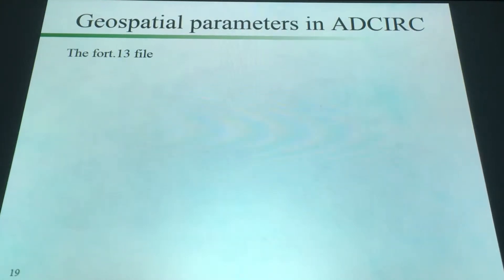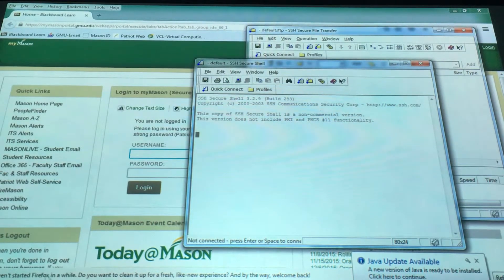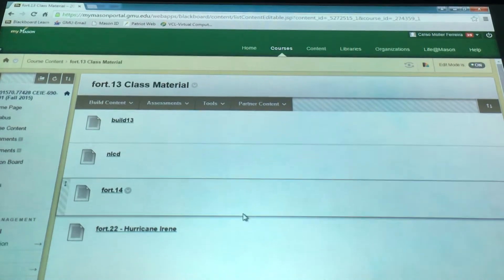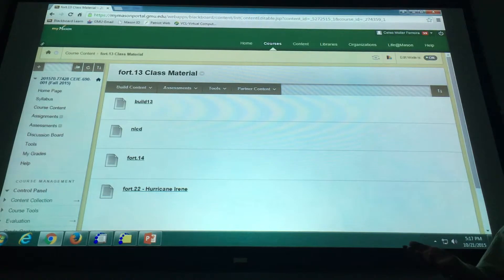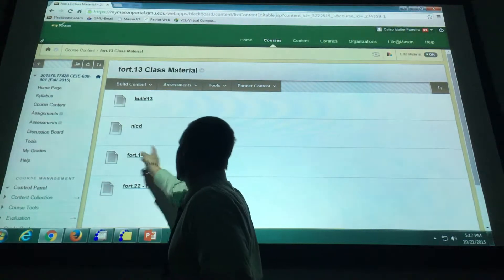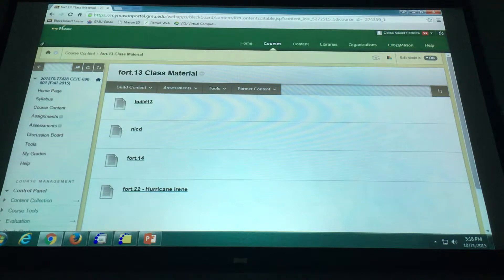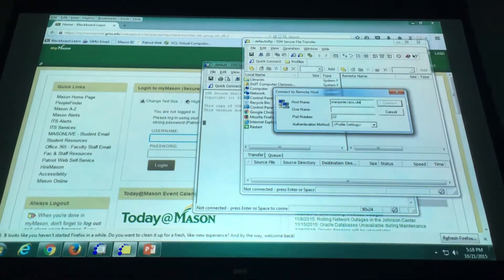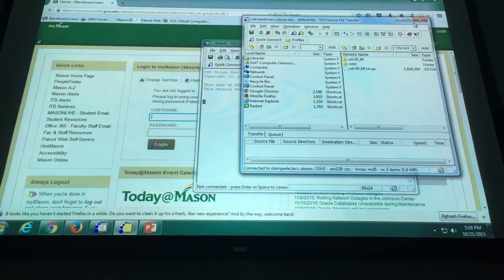CEIE 643: Coastal Flood Hazards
Geospatial parameters in storm surge hydrodynamic modeling
Part 3
Recorded by: Reza Ravandoust